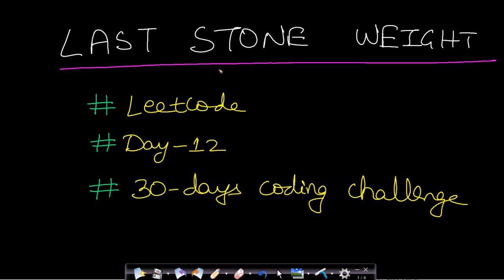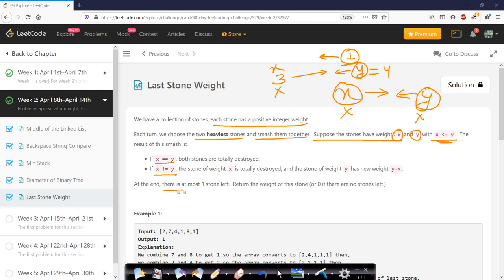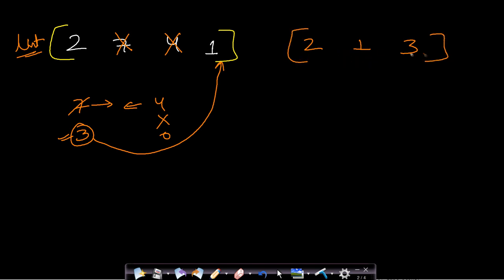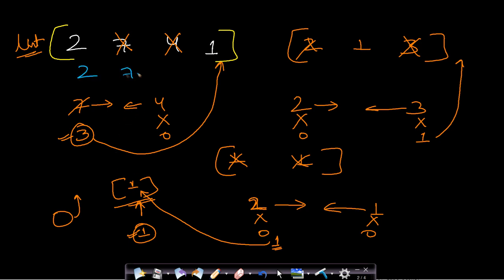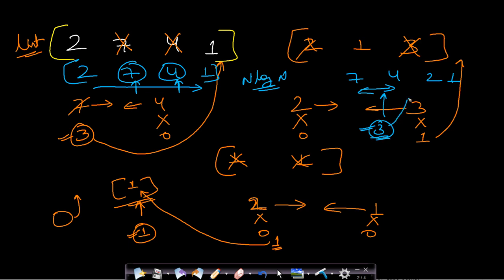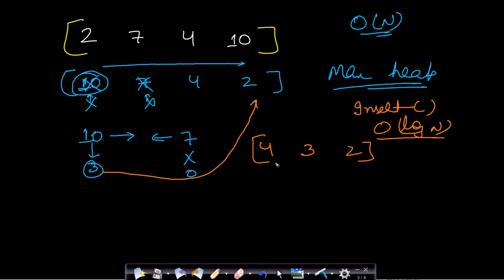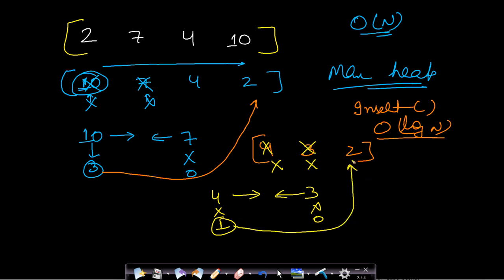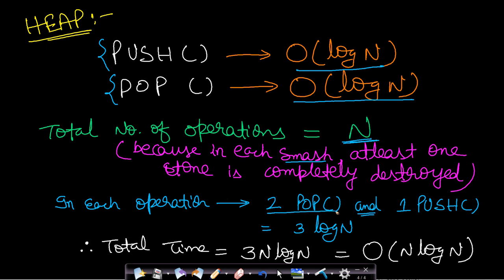Last stone weight | Leetcode #1046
This video explains a very frequently asked problem which is based on heap data structure or priority queue. I have shown the solution with proper examples and code how you can implement heap for this problem and the intuition behind thinking the solution. CODE LINK is given below.